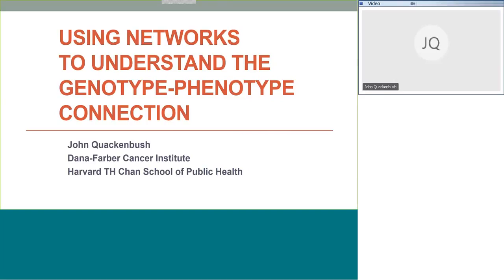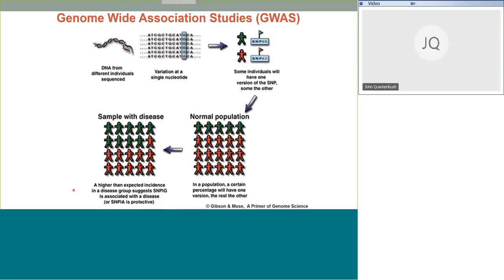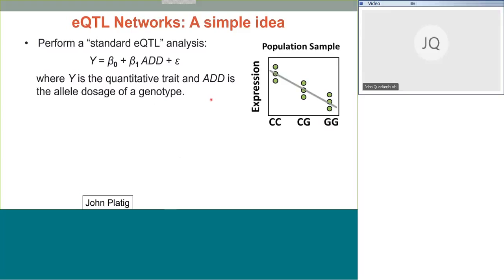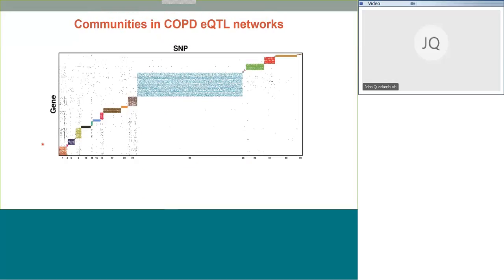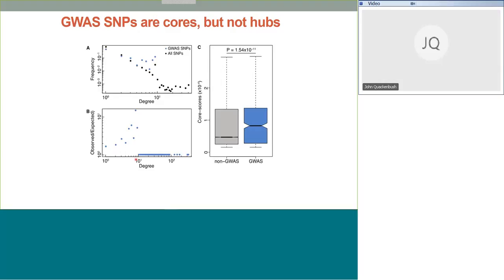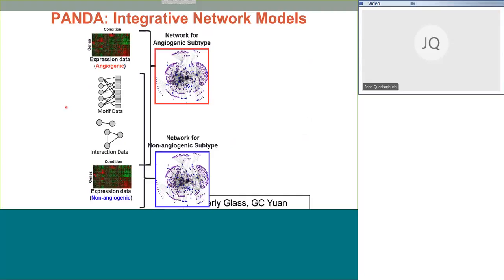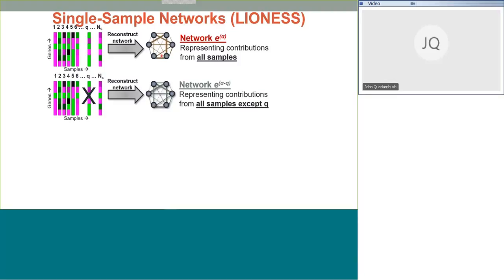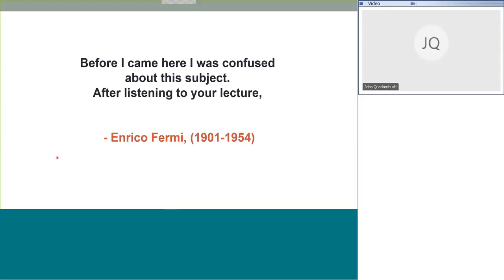Using Networks to Link Genotype to Phenotype (MtG)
One of the central tenets of biology is that our genetics—our genotype—influences the physical characteristics we manifest—our phenotype.

Dr. Quackenbush’s work has found that gene regulatory networks, and their structure, provide unique insight into how genetic elements interact with each other. He has also found that the structure of the network has predictive power for identifying single nucleotide polymorphisms (SNPs) likely to be associated with phenotype through genome-wide association studies.

In his presentation, Dr. Quackenbush shows multiple examples, drawing on his work in cancer, chronic obstructive pulmonary disease, and the analysis of data from 38 tissues provided by the Genotype-Tissue Expression (GTEx) project.